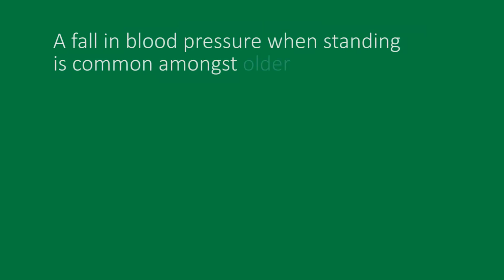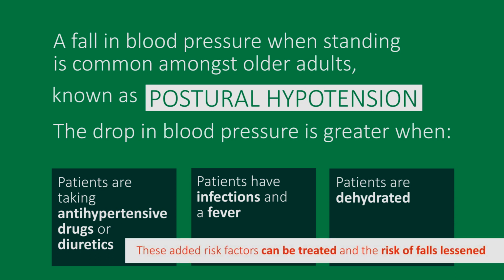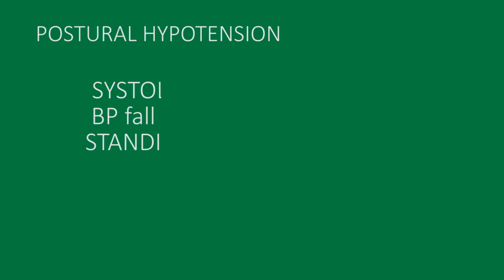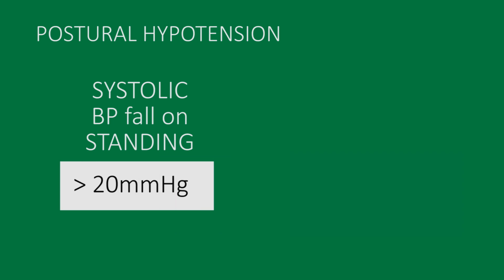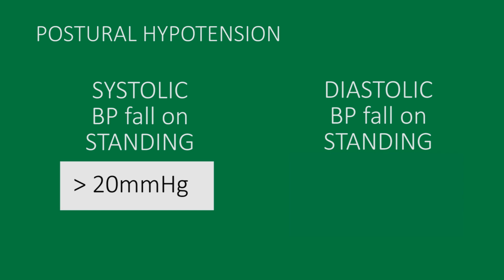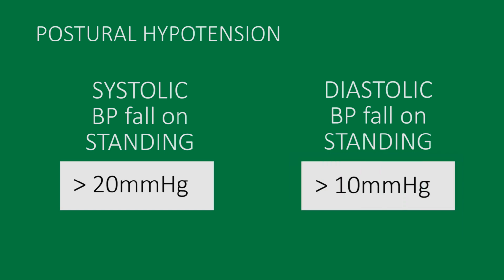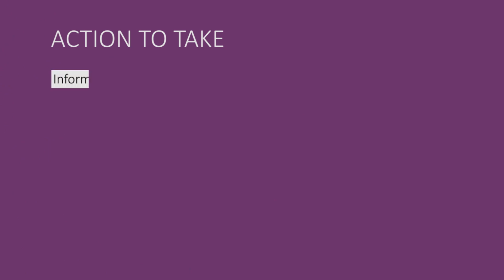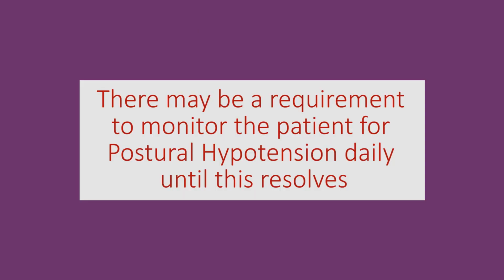Lying and Standing Blood Pressure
How to measure lying and standing blood pressure and why it is important for our patients.